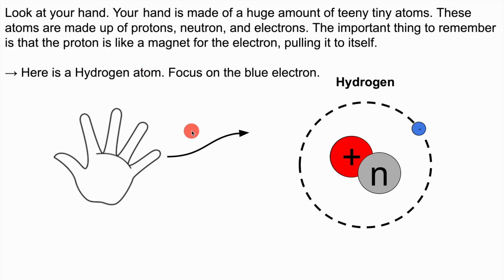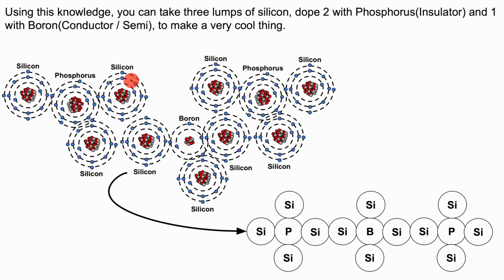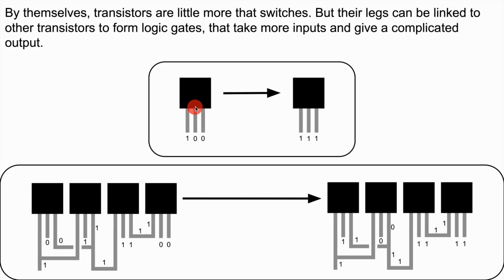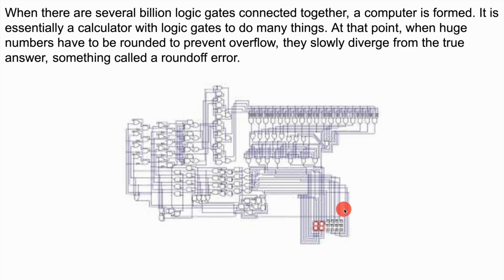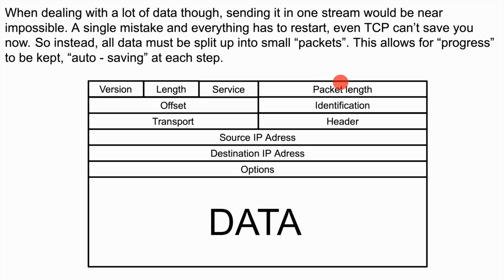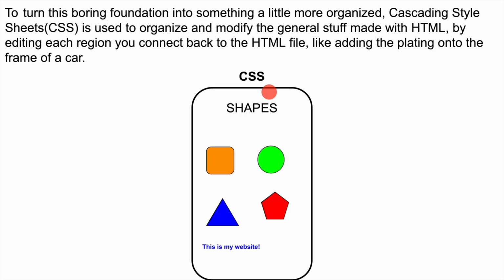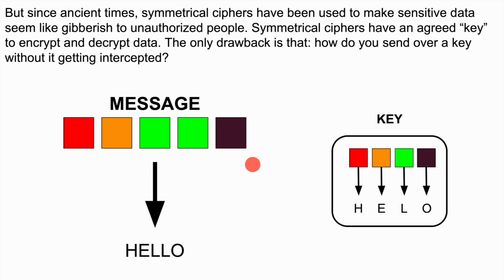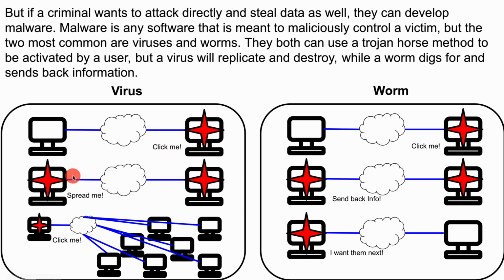AP Computer Science Principles *scuffed edition*